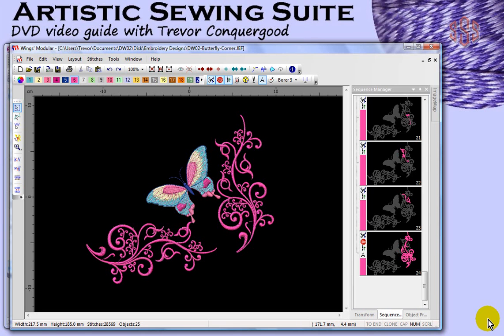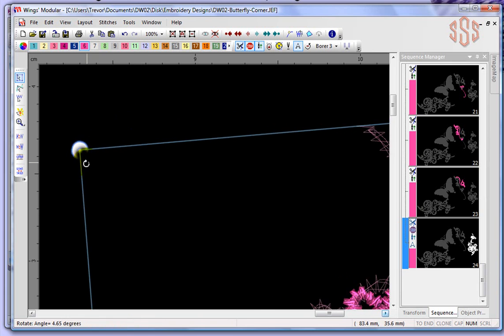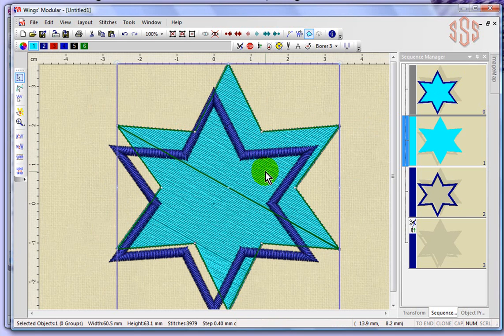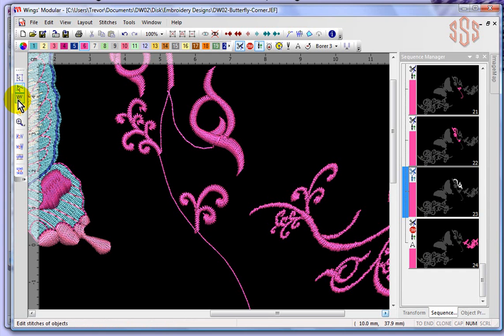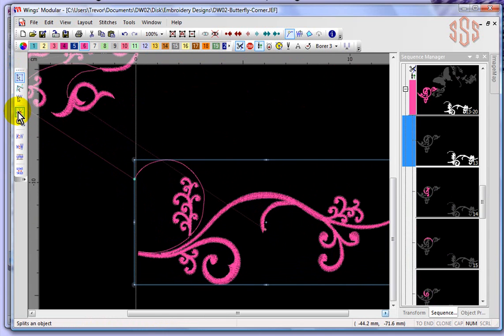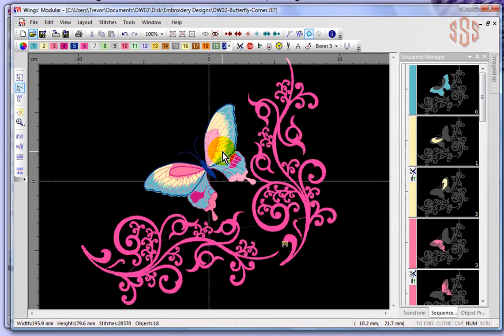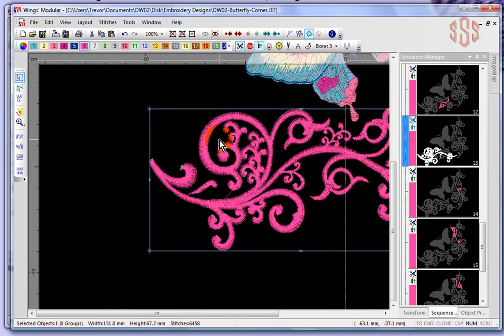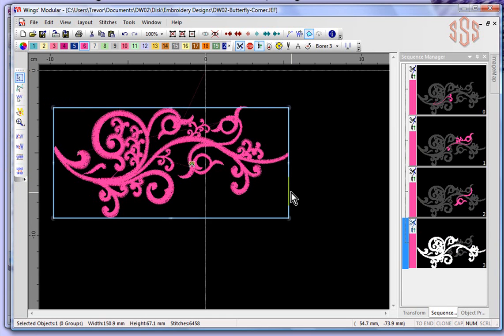Artistic Suite Instructional Video - Edit Tool Bar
This video will review the tools on the edit tool bar including transform, edit nodes, edit stitches, split object, zoom in, edit density, edit width, filter stitches, and reverse sewing order in Artistic Suite V6.0